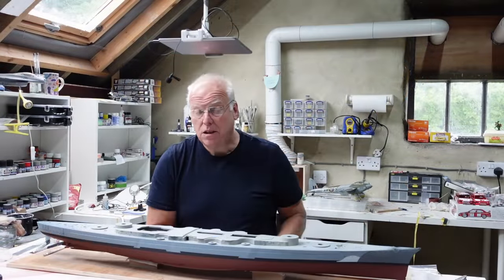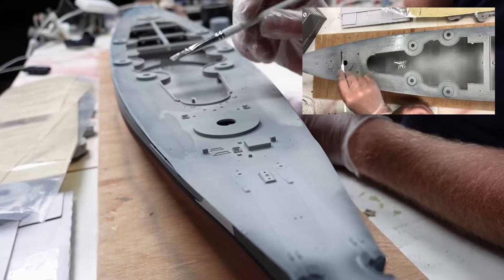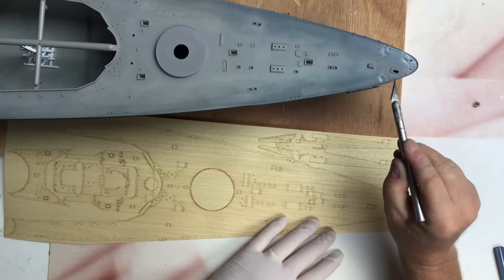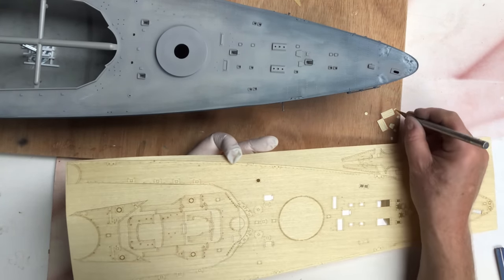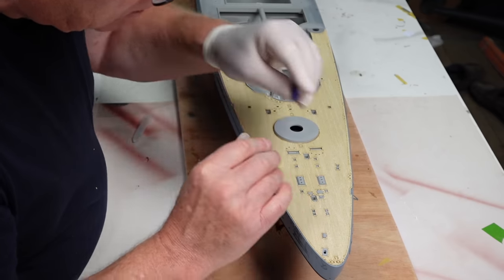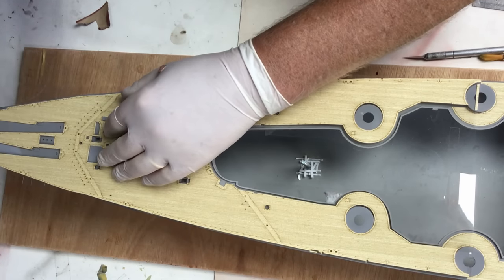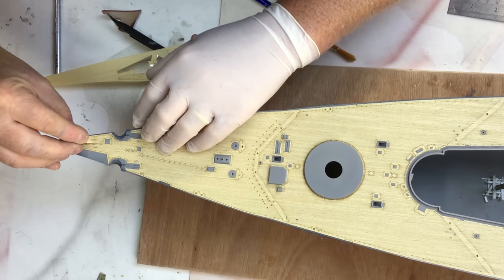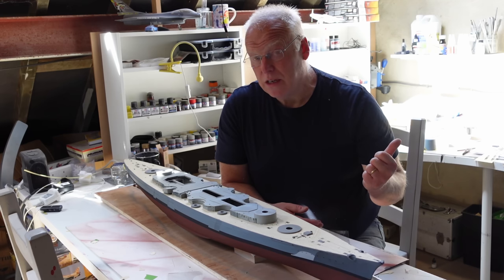Trumpeter 1/200 DKM Bismarck Full build with Pontos detail set Part 6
In this episode we fit the first of the Pontos wooden decks: this time the main or upper deck.